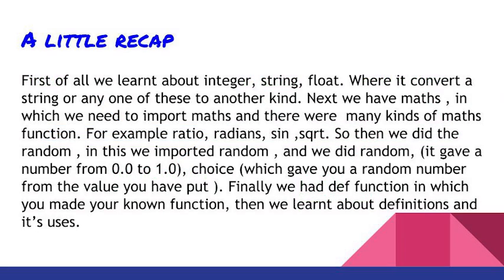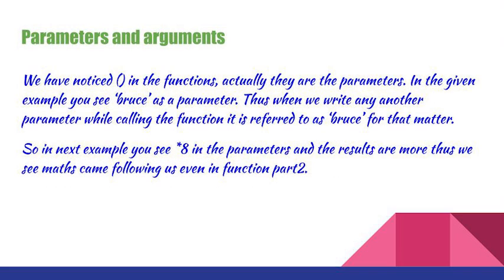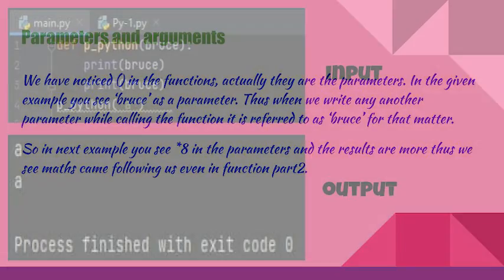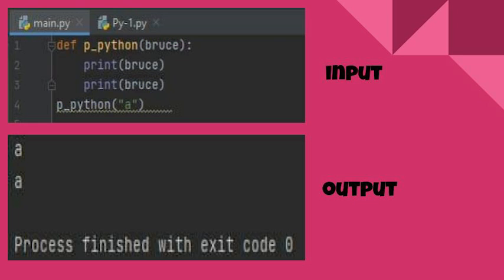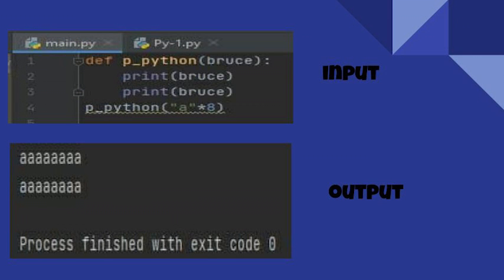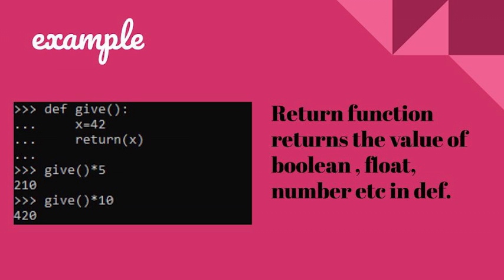Functions | Part 2 | Pythoneese | Python Simplified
Daksh, Hardik and Muskaan go through various other topics related to functions that were established on top of the definitions discussed in Functions part 2.